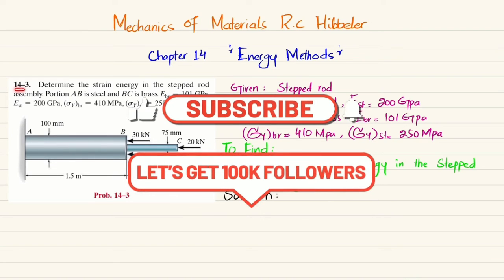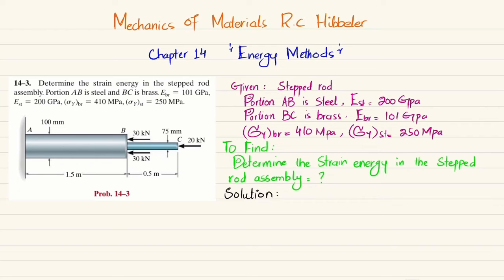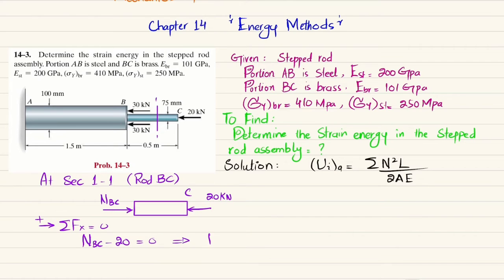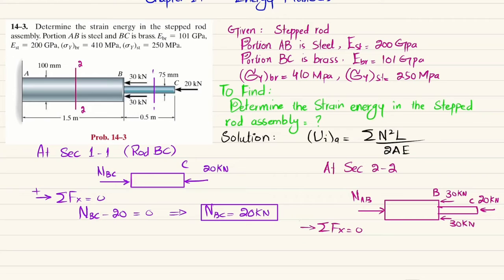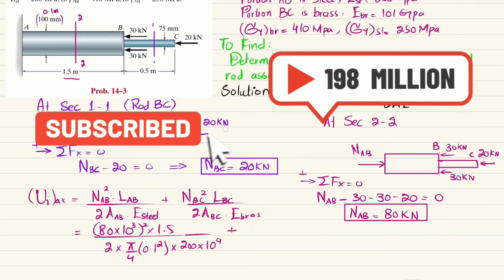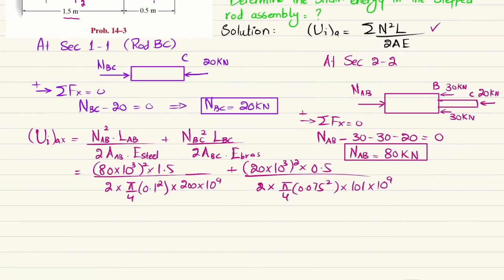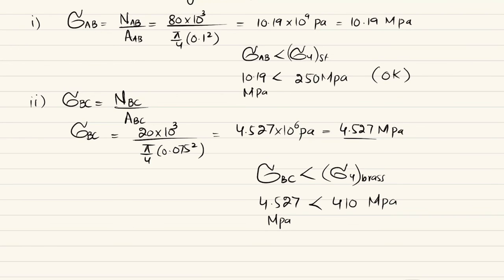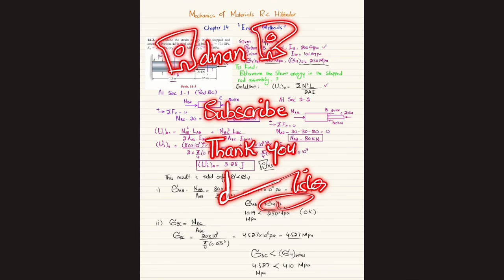14-3 | Determine strain energy in stepped rod |Energy methods| Mech of materials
14–3. Determine the strain energy in the stepped rod assembly. Portion AB is steel and BC is brass. Ebr = 101 GPa, Est = 200 GPa, (sY )br = 410 MPa, (sY )st = 250 MPa.
287 Problem solutions of all chapter of  Mechanics of Materials by Beer & Johnston